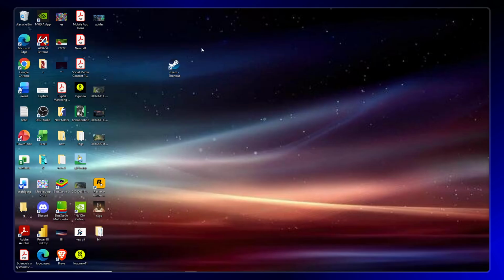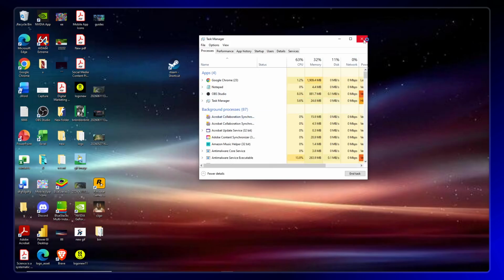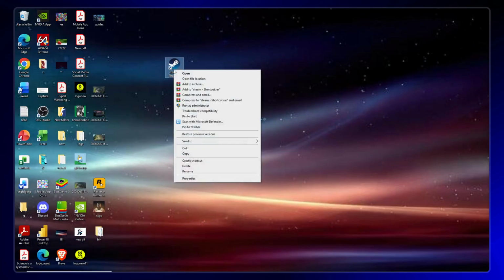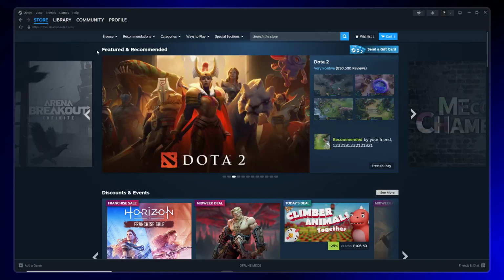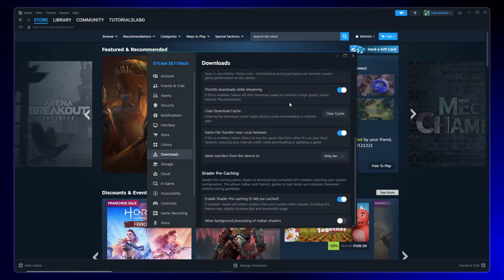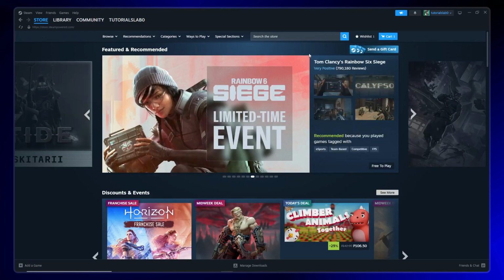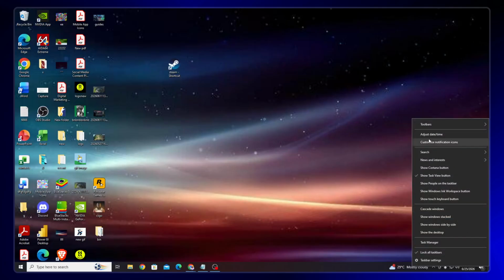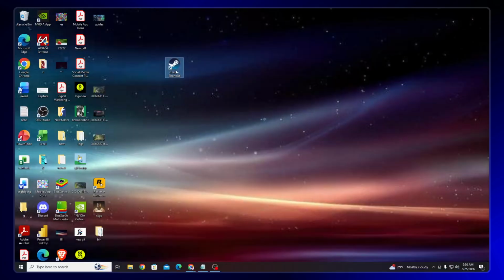How To Fix Steam Stuck In Offline Mode | Tutorial 2026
By the end of this video, you’ll know how to fix Steam stuck offline mode, resolve Steam client always offline, troubleshoot Steam not connecting online, get Steam out of offline mode, Steam application stuck in offline, why is my Steam client offline, enable Steam online connection again, steps to fix Steam stuck offline, tutorial for Steam offline mode error, force Steam to go online, fix Steam game launcher offline, how to turn on Steam online